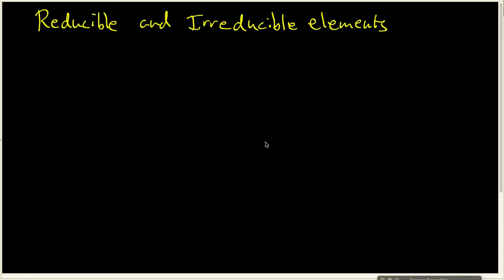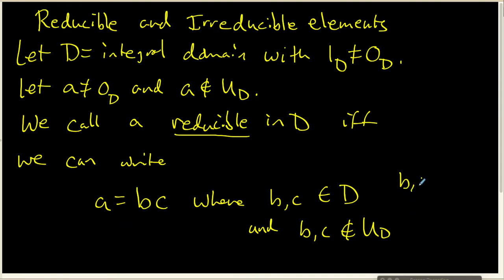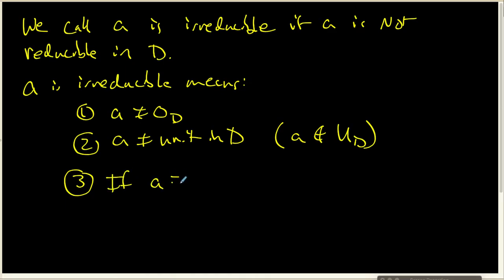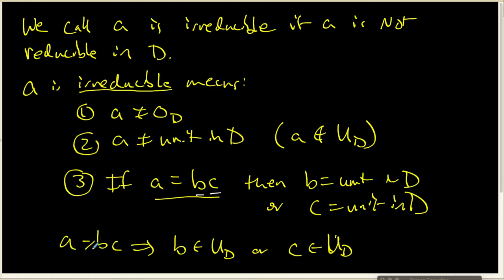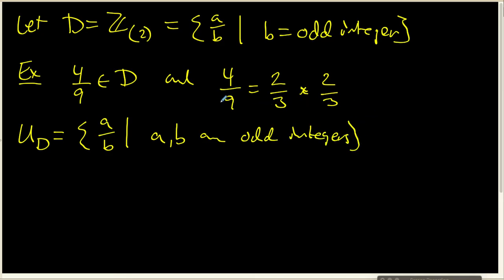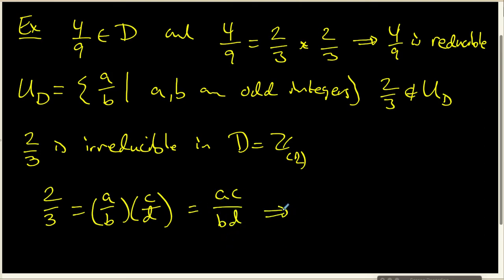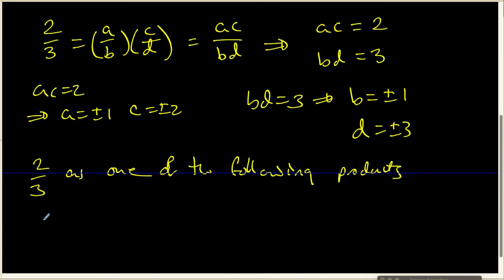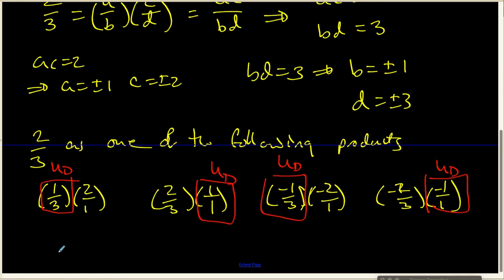85 Reducible and Irreducible Elements in an Integral Domain